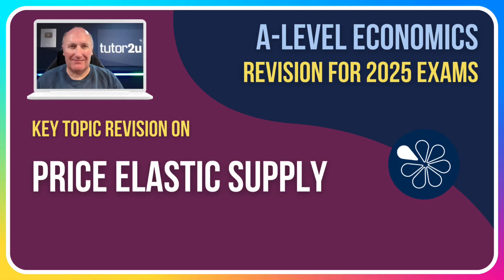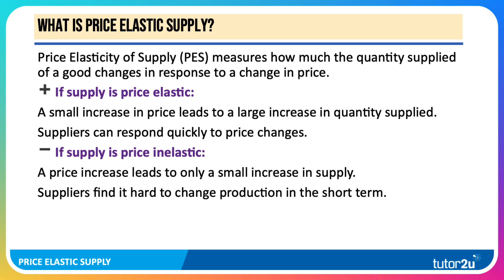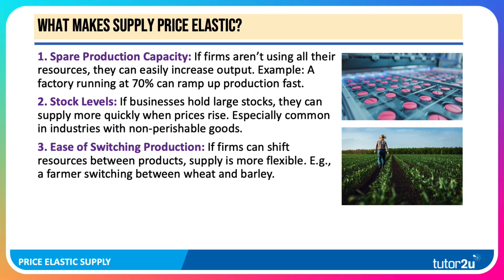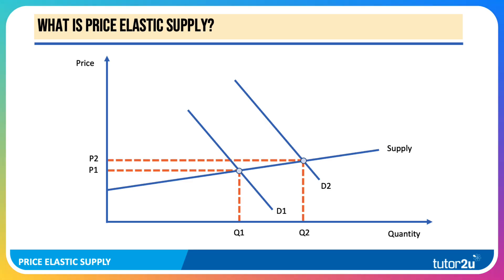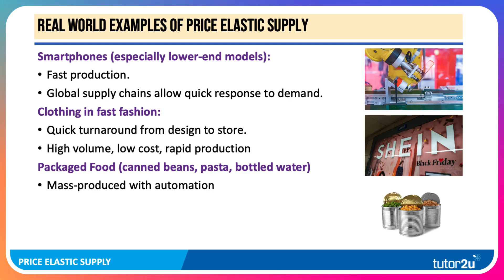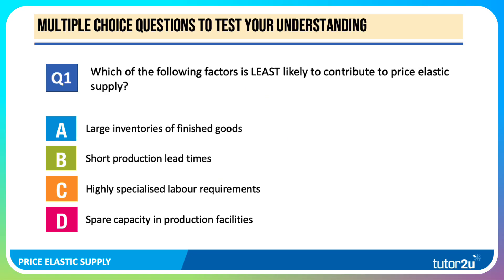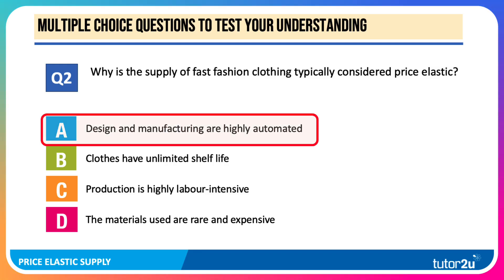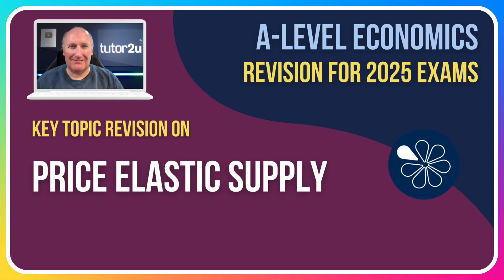Price Elastic Supply Explained | A-Level Economics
In this video, we break down Price Elastic Supply — what it means, what affects it, and how real-world businesses like Amazon, Zara, and smartphone manufacturers use elasticity to their advantage. We’ll also challenge you with multiple-choice questions to boost your exam performance. Perfect for students aiming for top grades and teachers looking for high-quality revision support.